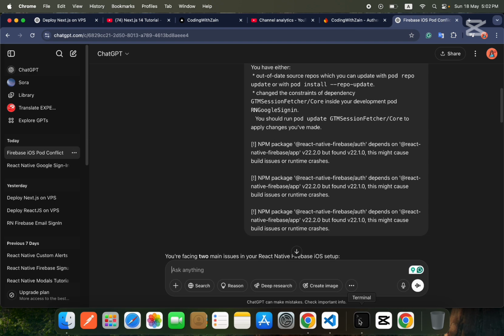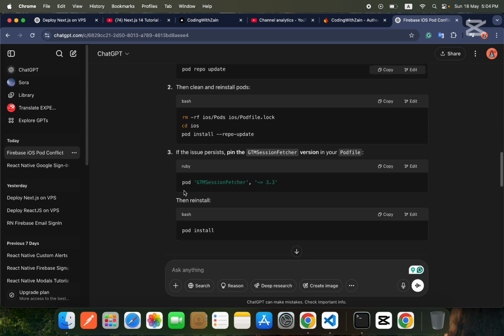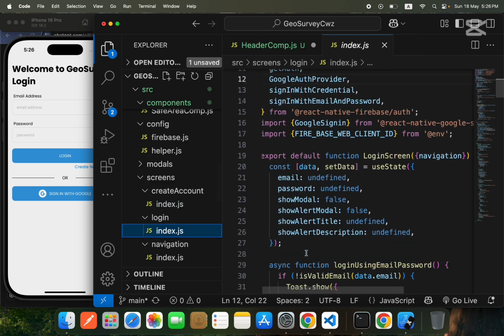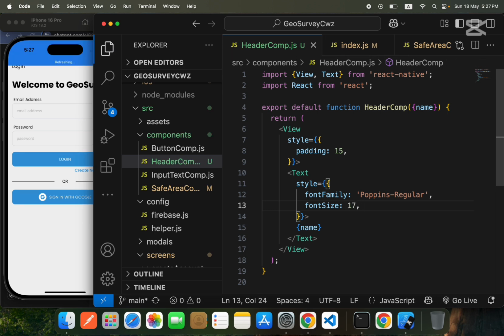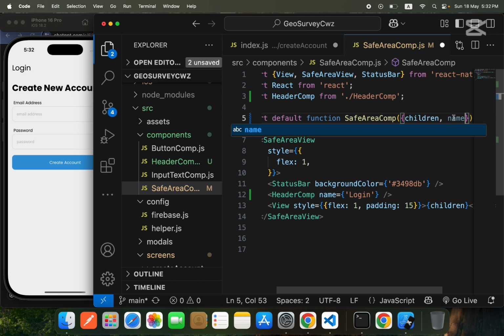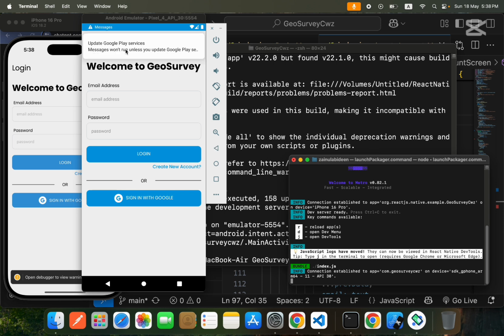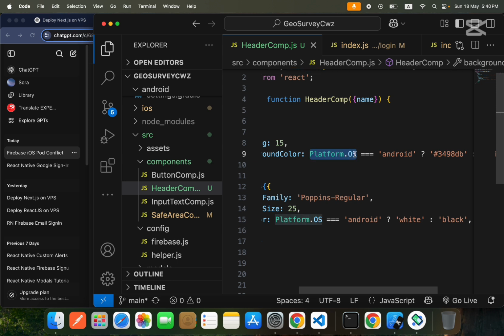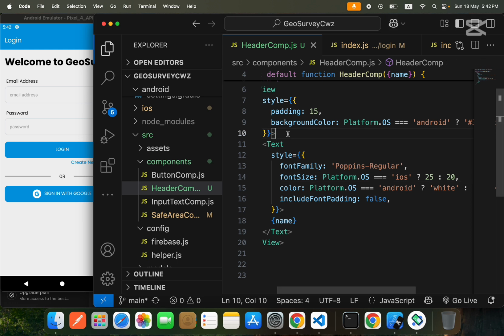React Native Custom Header + Platform Code + Fix GTMSessionFetcher/Core Error 🔥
In this React Native tutorial, you'll learn three powerful and practical skills:

✅ Platform-Specific Code – How to write iOS and Android-specific code in React Native
✅ Custom Header Component – Create a reusable and responsive header UI component
✅ Fix CocoaPods Error – Solve the error:
CocoaPods could not find compatible versions for pod "GTMSessionFetcher/Core" step-by-step

This video is perfect for beginners and intermediate React Native developers struggling with platform differences or dependency issues on iOS builds.